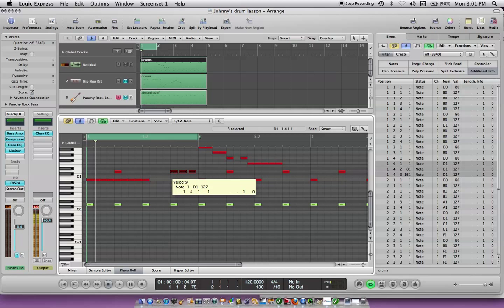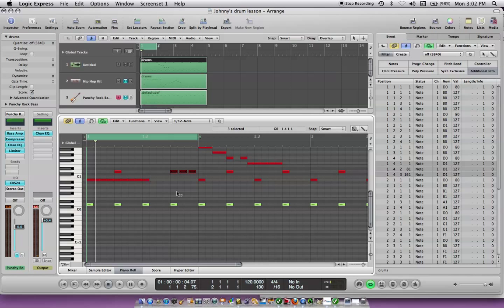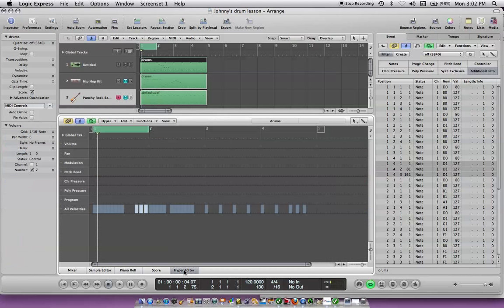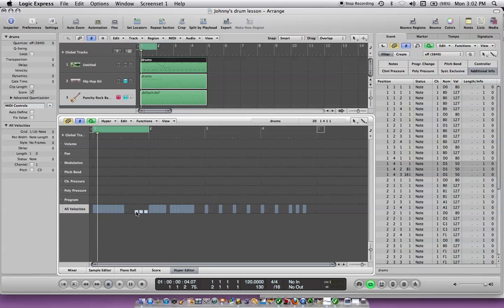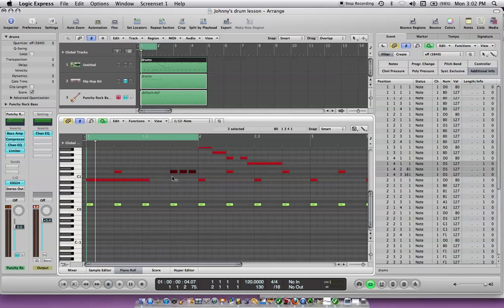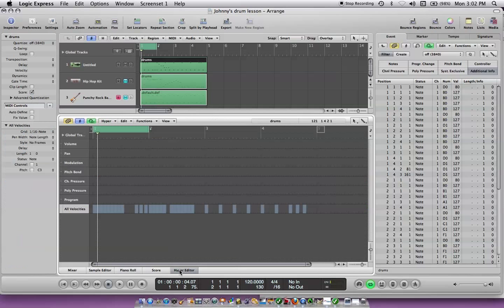Logic Express 9 Changing the velocity of a midi note (making a note louder or softer)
Me explaining how to change the velocity of a midi drum note in Logic Express 9. You can also do this with any virtual instrument you choose.